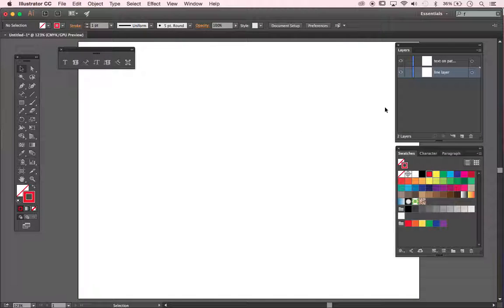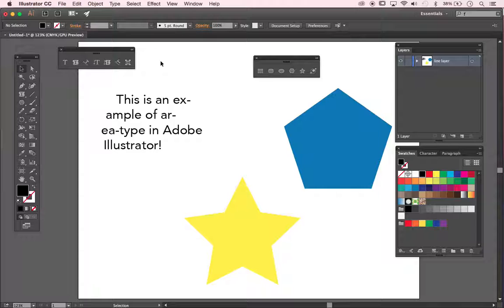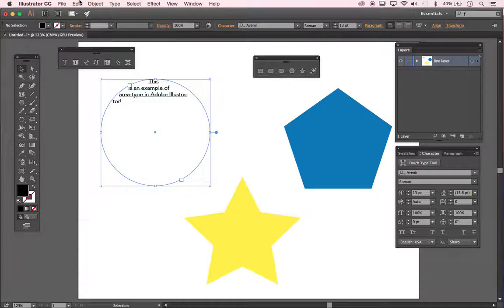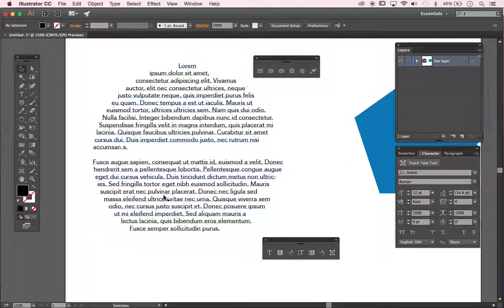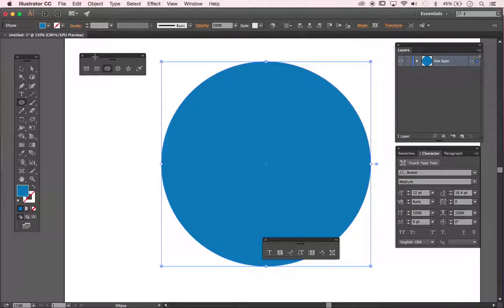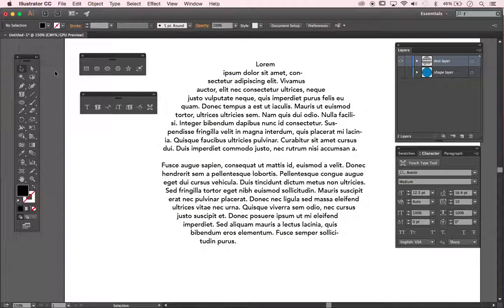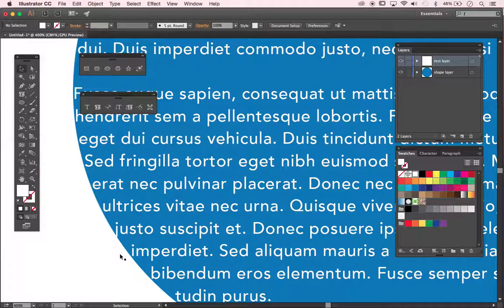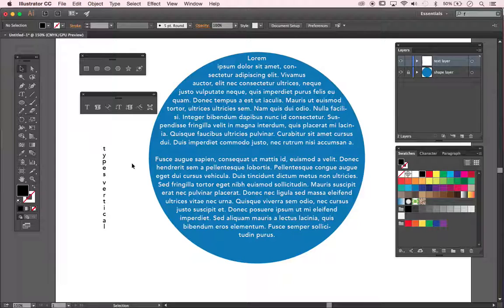4.4g2 Area Type Tool